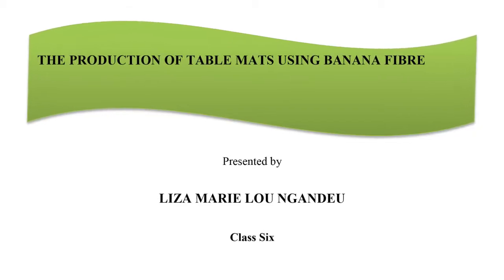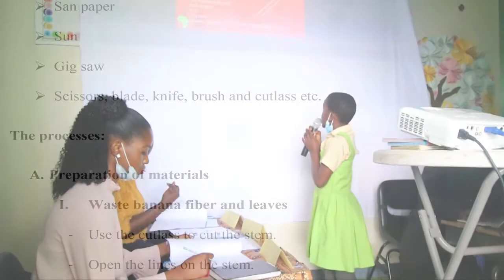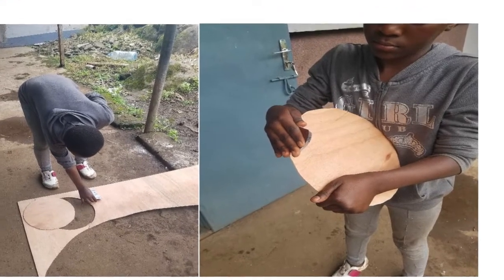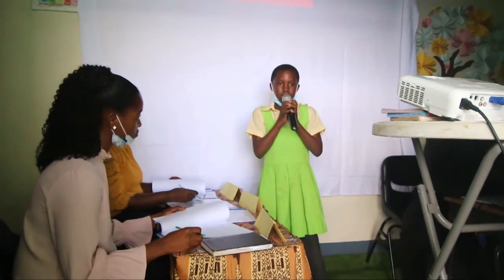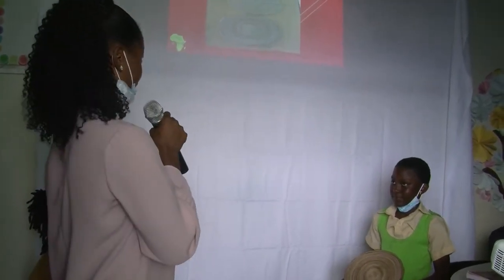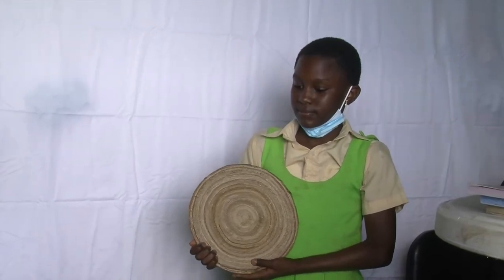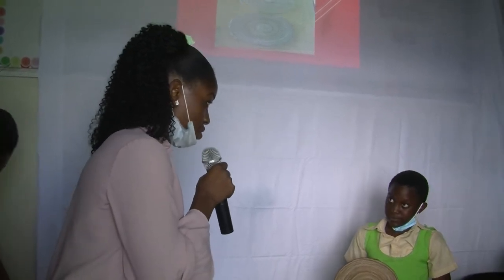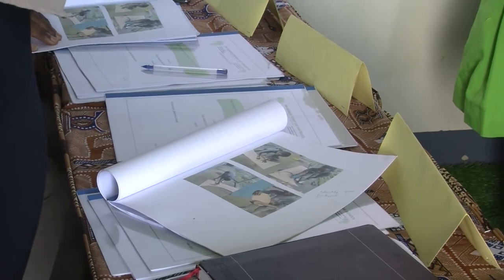THE PRODUCTION OF TABLE MATS USING BANANA FIBRE by Marie Liza